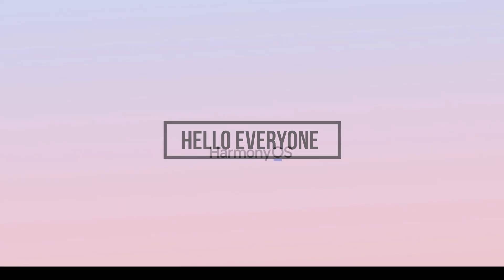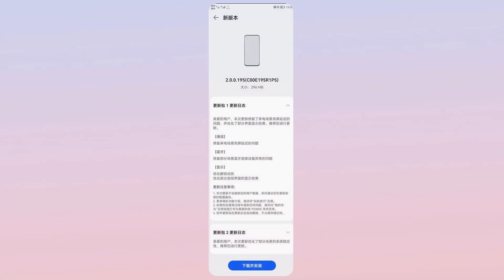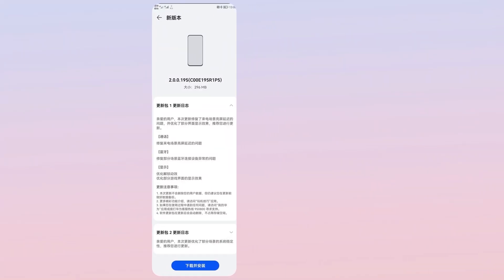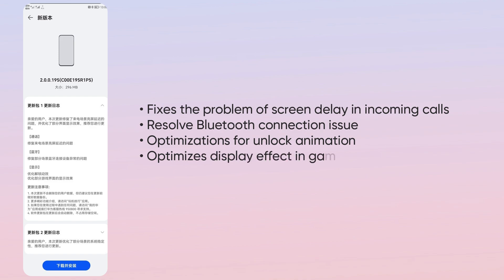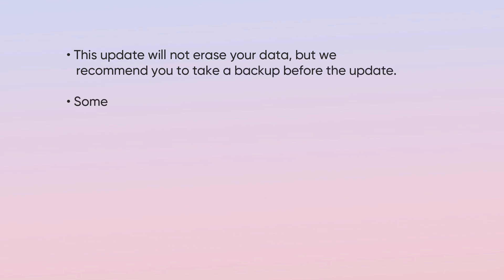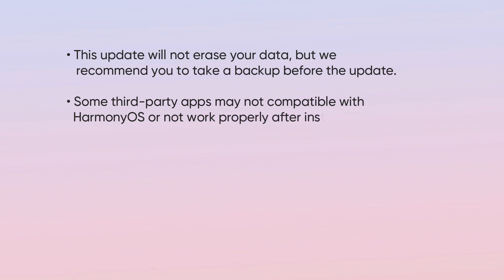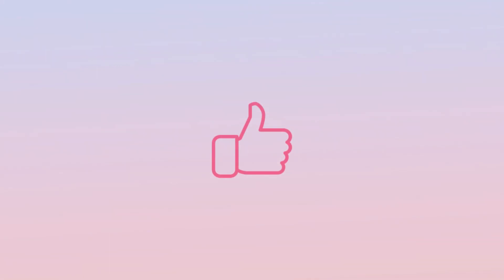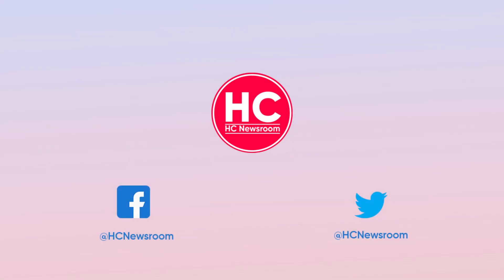Seven HarmonyOS device update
Here are the seven Huawei devices that are receiving HarmonyOS bug fixes via the latest software update